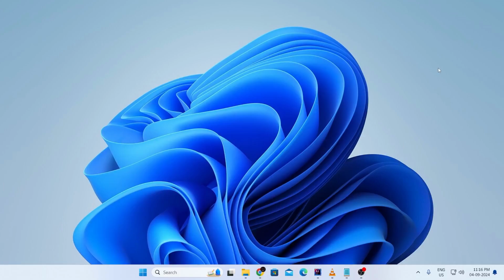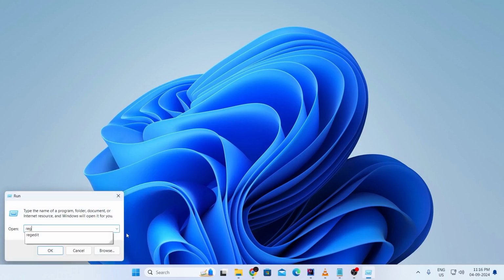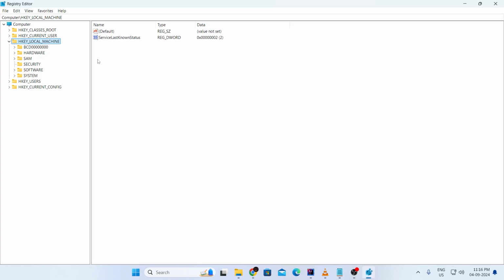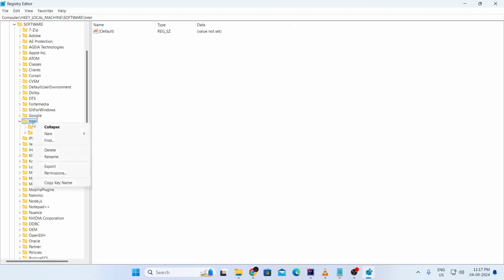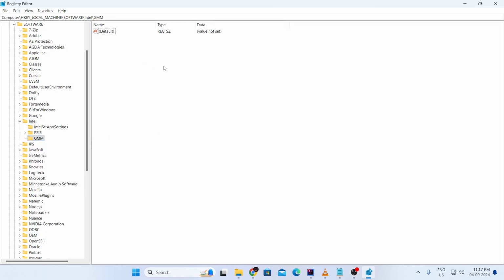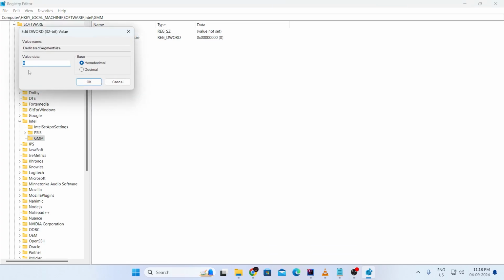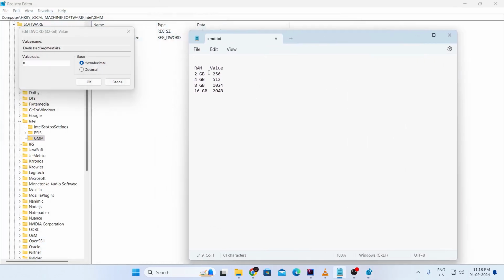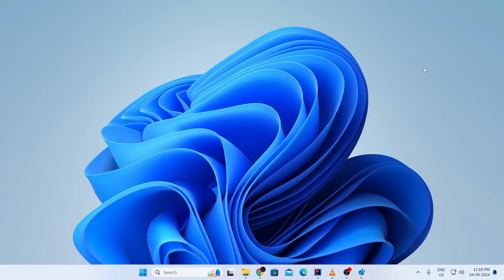How to Increase VIDEO RAM GRAPHICS Without Any Software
A quick tutorial on, how to increase video RAM graphics without any software in Windows laptop or PC.